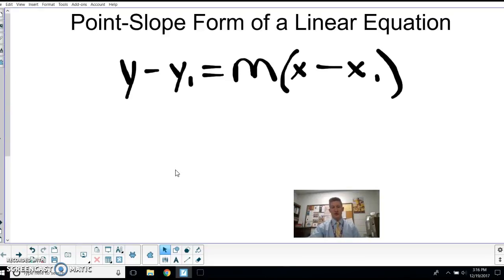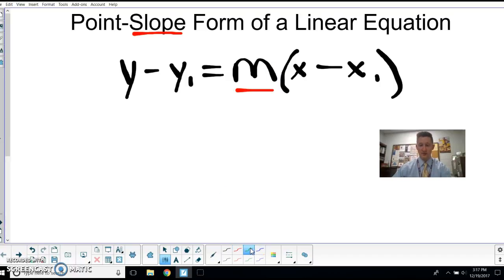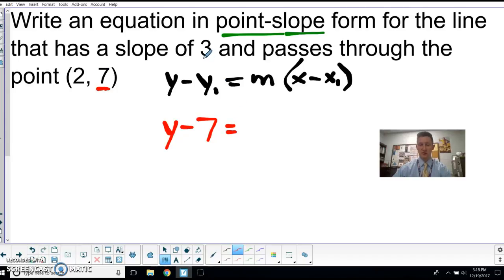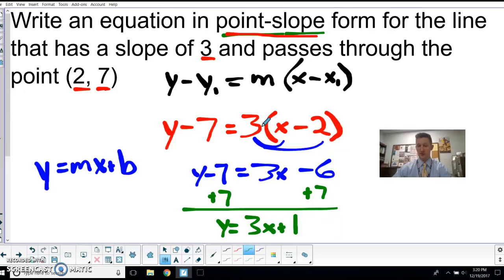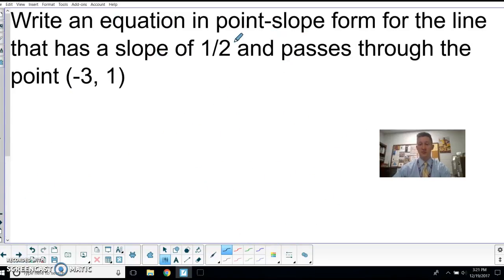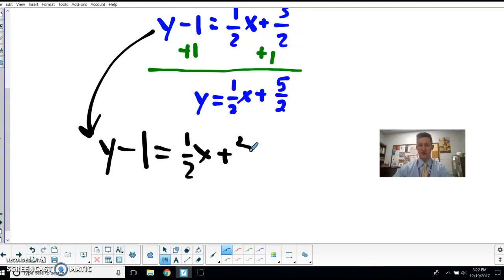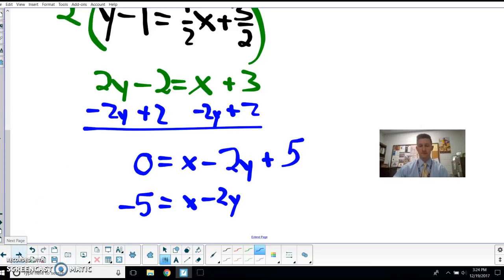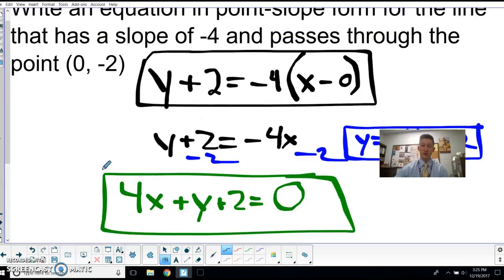Point-Slope Form Explained